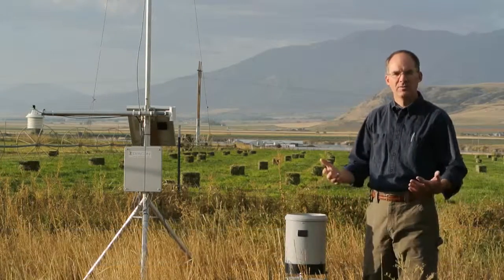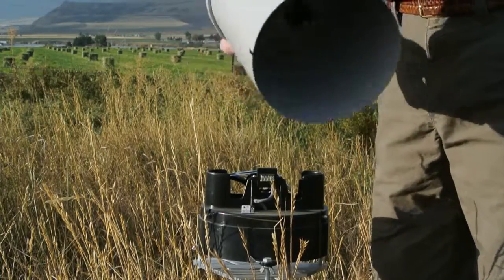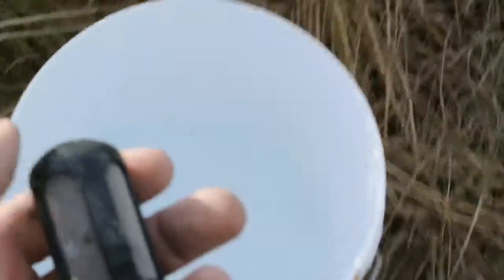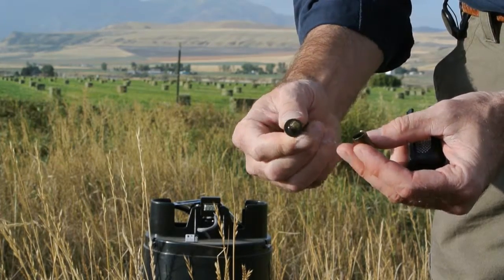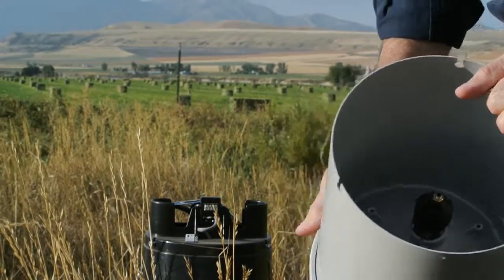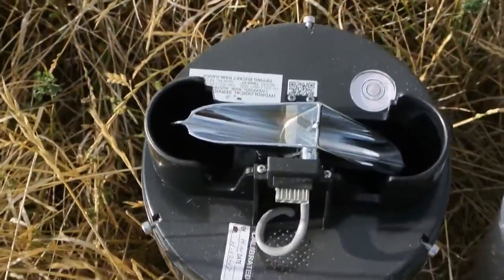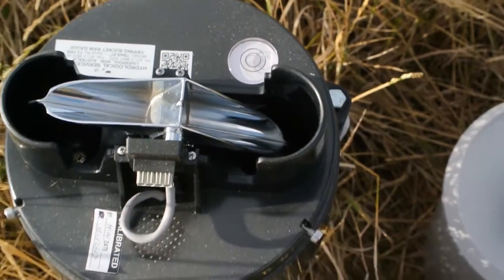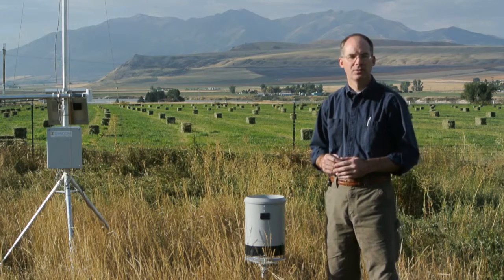Cleaning Rain Gauge Filter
Rain gauges must be cleaned routinely. Dust, dirt, leaves, and insects can interfere with the water flow or mechanical operation. Dyacon rain gauges are easy to clean and are very resistant to insects.